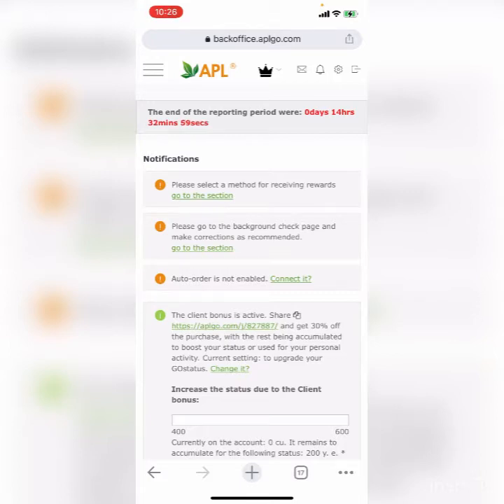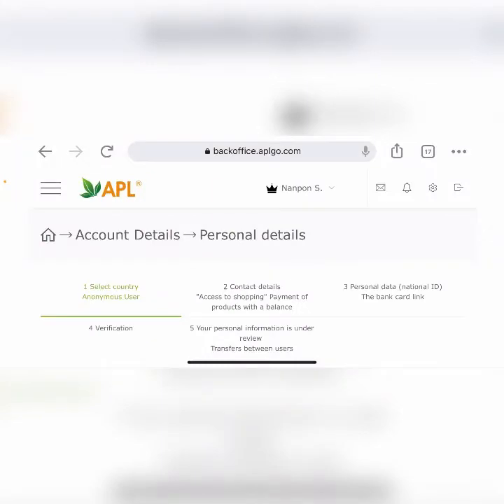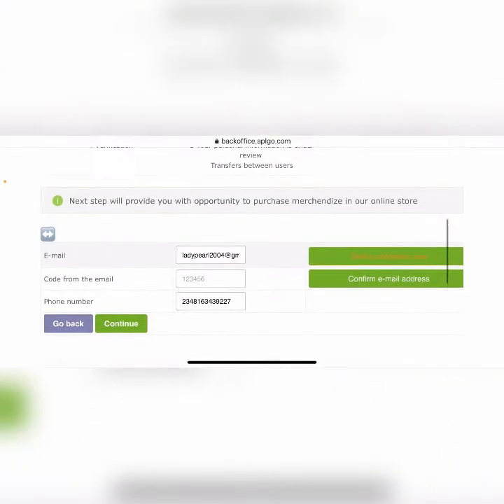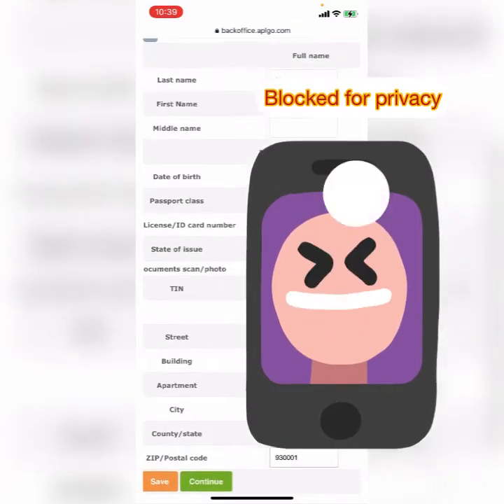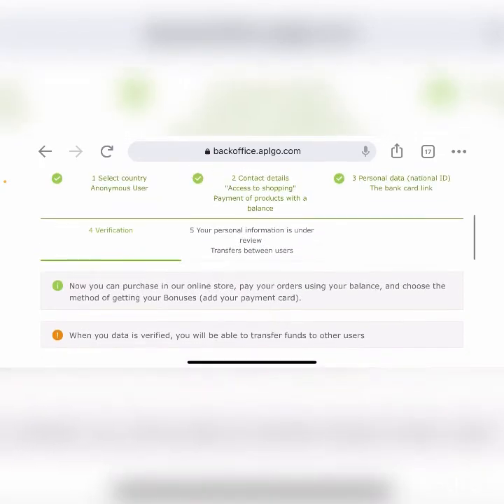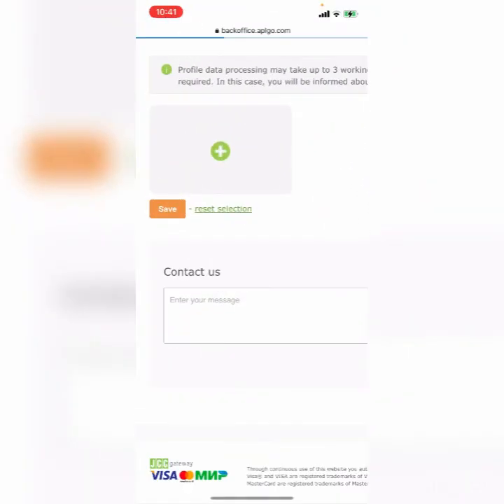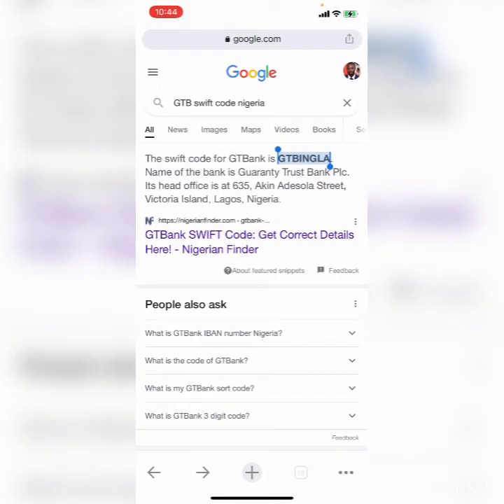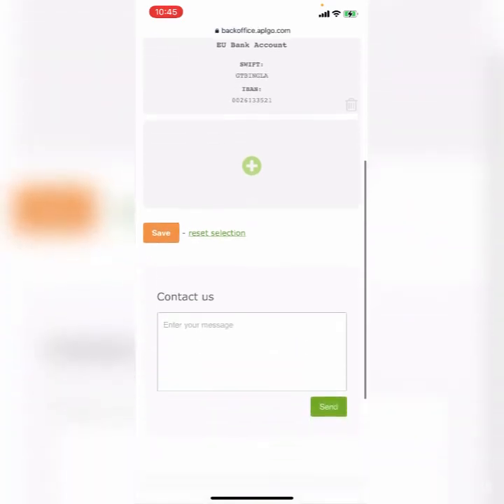How To Add Your Bank Details in APLGO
In this Video I walk you step by step through adding your bank details in your back office so you can start taking commissions.